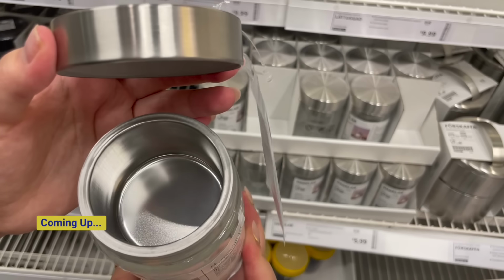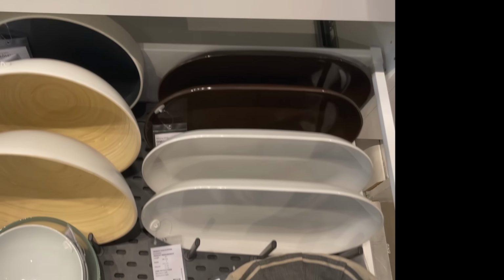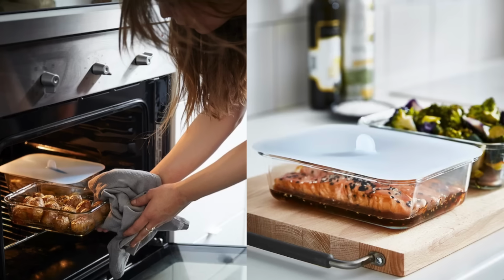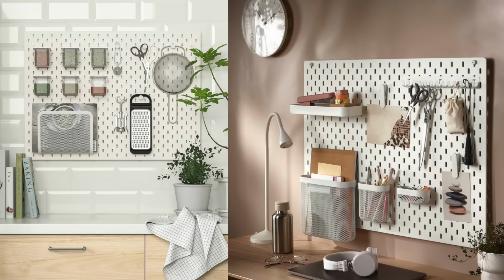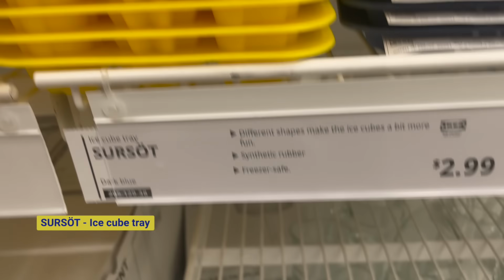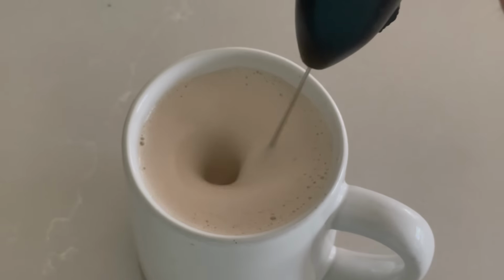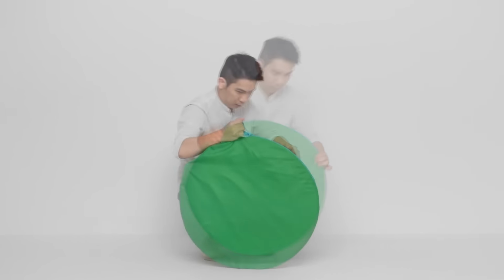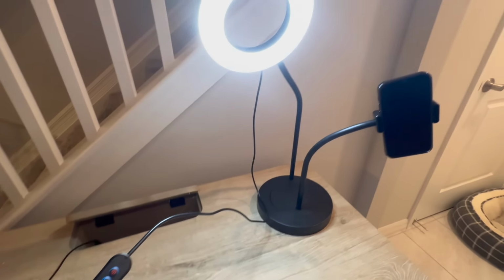IKEA Top 15 Hidden Finds II: Transform Your Living with These Ingenious Home & Organization Products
Welcome back to another IKEA Hidden Finds expedition!

After the incredible response to our Part 1 video, we've been back on the hunt to find 15 more hidden gems that IKEA has tucked away in their vast collection.

Just like before, we're going beyond their iconic furniture pieces and home decor, and delving deeper into the ingenious, highly practical, and yet elegantly simple items that often fly under the radar.

In this May 2023 IKEA visit, we will showcase a fresh batch of innovative gadgets that you never know you needed! So buckle up for this virtual tour of IKEA and prepare to be amazed once again by the overlooked wonders that await you!

IKEA links for each item mentioned are below:-

1) DAGKLAR - Jar with insert
Amazon alt

2) UPPDATERA - Pegboard drawer organizer
Amazon alt

3) BRIMNES - Daybed with 2 drawers
Amazon alt

4) IKEA 365+ - Food container with lid
Amazon alt

5) SÄTTING - Cable management box with lid
Amazon alt

6) SKÅDIS - Pegboard
Amazon alt

7) ROLFSTORP - LED light
Amazon alt

8) FJÄLLMOTT - Picnic blanket
Amazon alt

9) SURSÖT - Ice cube tray
Amazon alt

10) SUNNERSTA - Rail with 4 hooks and 2 containers
Amazon alt

11) PRODUKT - Milk-frother
Amazon alt

12) GODMORGON - Storage Units (various sizes)
Amazon alt

13) STRANDÖN - Pop-up sun/wind shelter
Amazon alt

14) SKÄRANDE - Knife sharpener
Amazon alt

15) LÅNESPELARE - Ring lamp with phone holder
Amazon alt